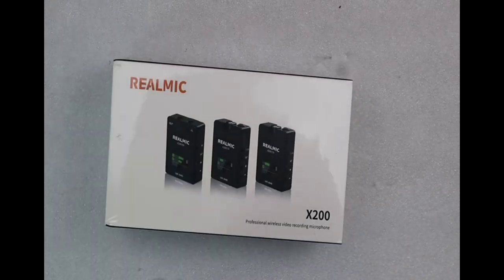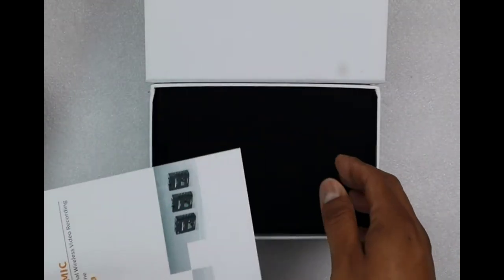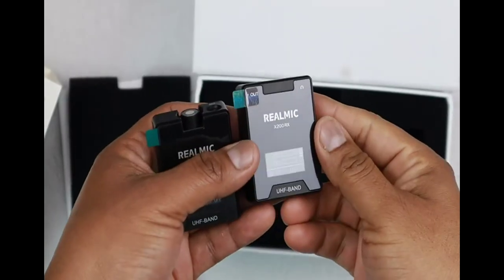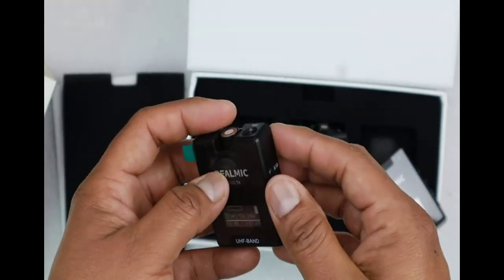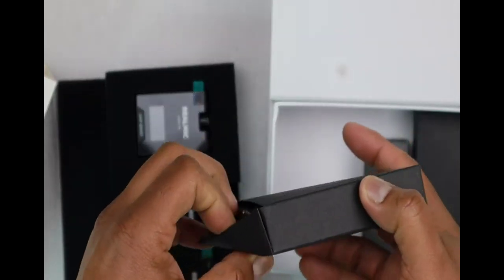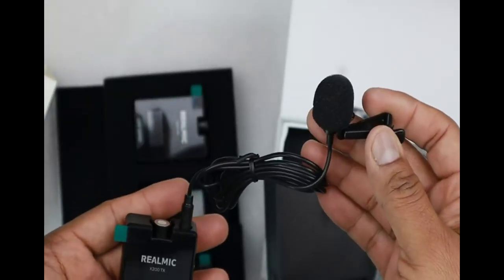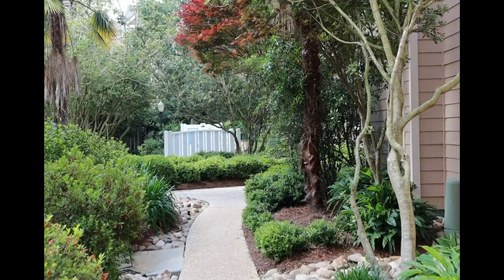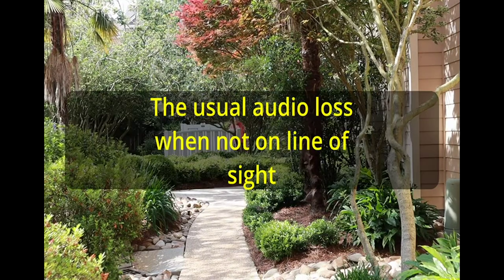UHF Wireless Lavalier Microphone System 100 Channel Professional Dual Lapel Microphone Review